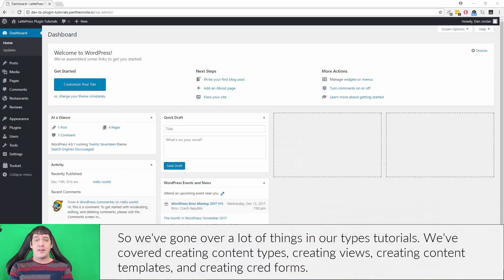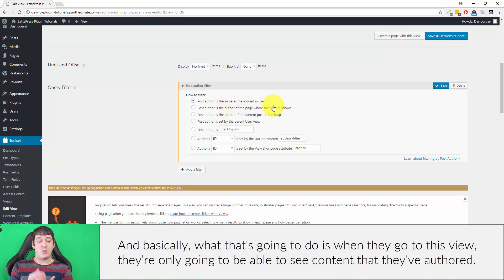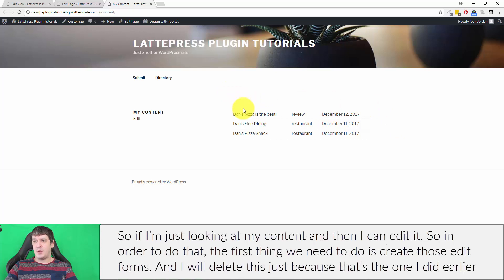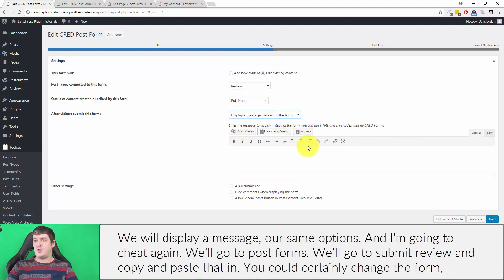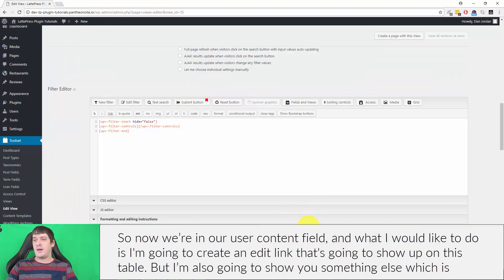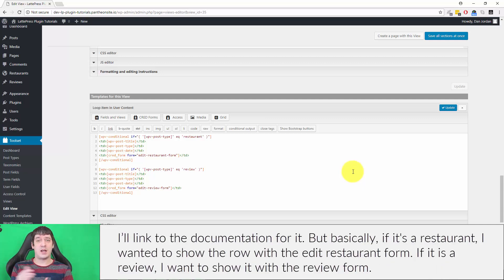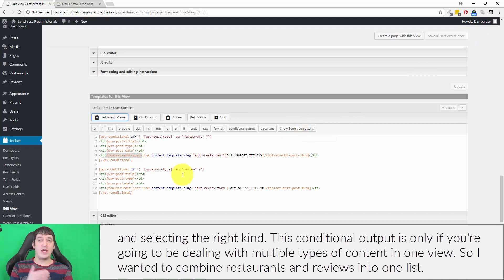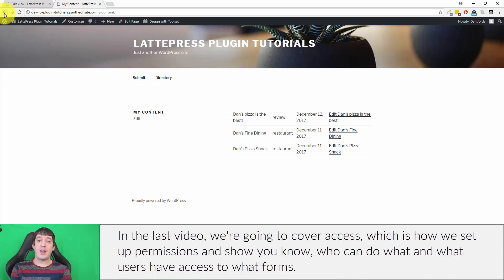WP-Types Toolset - User Content Management - LattePress Tutorials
In this video we setup views and dashboards for our users to manage their content.